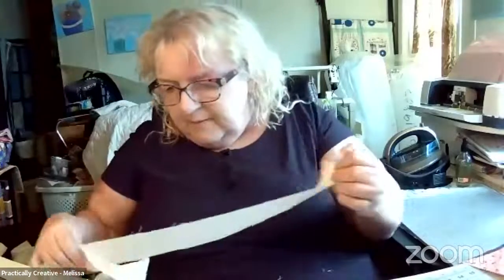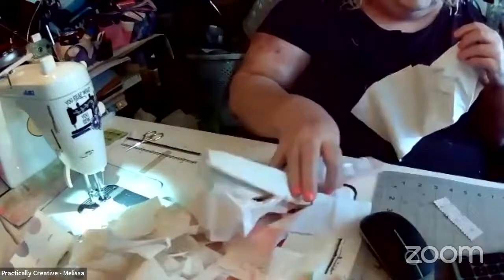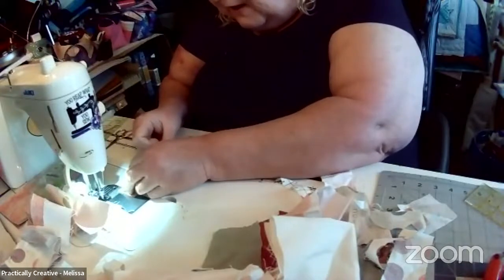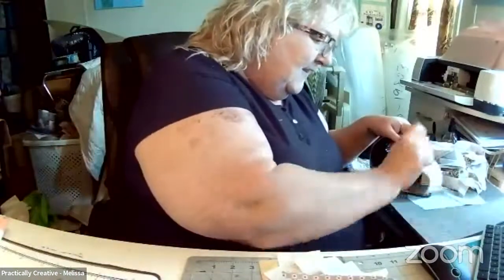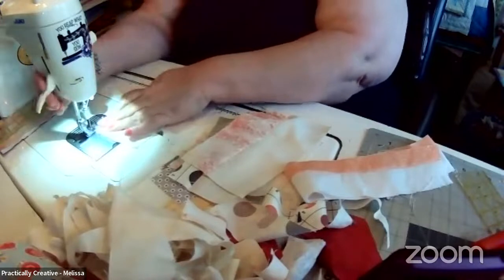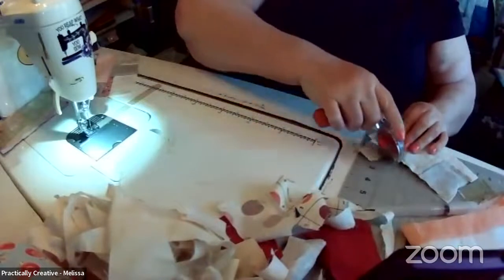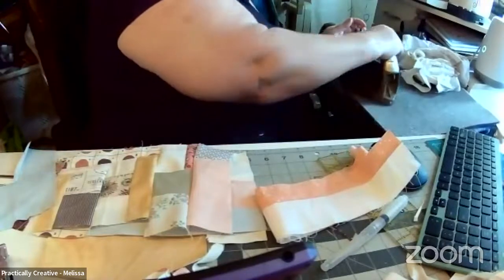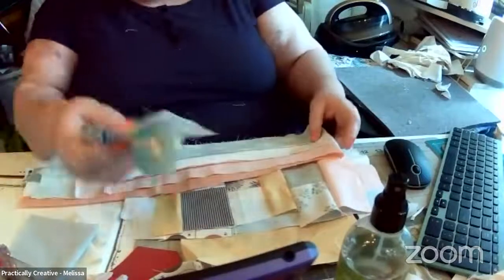scrap fabric sewing